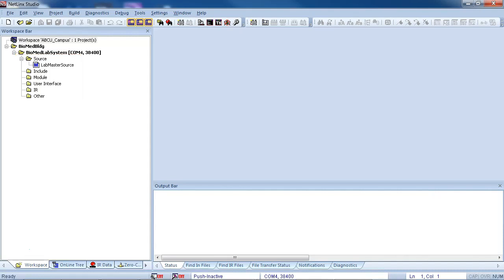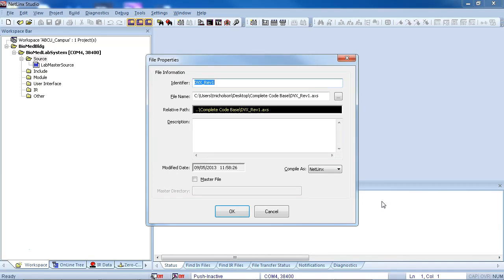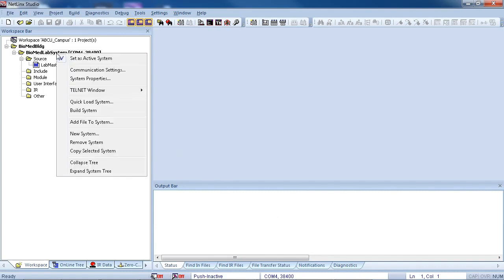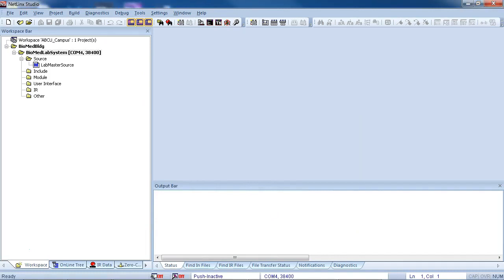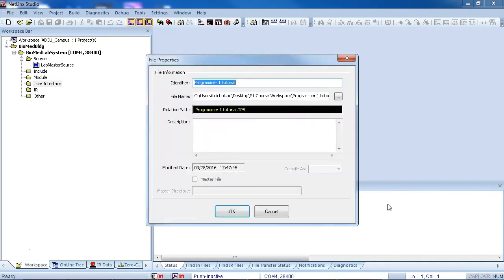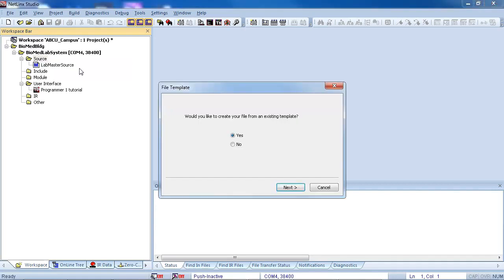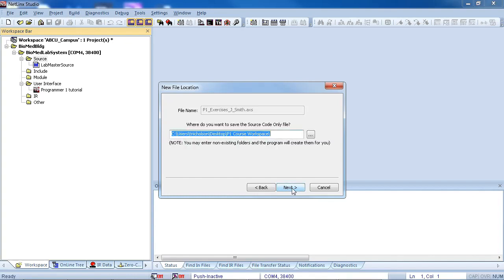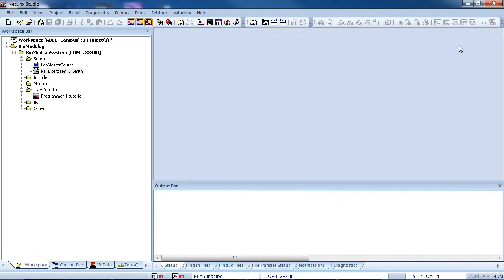1.02.08 Adding Files to a Workspace